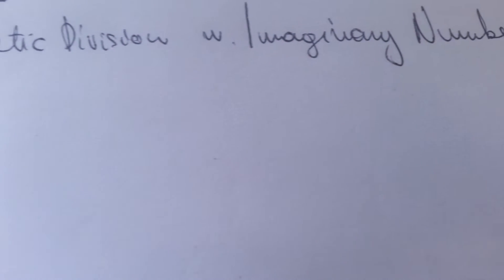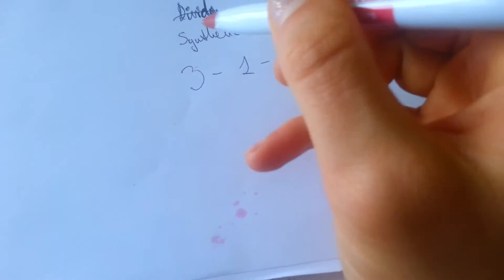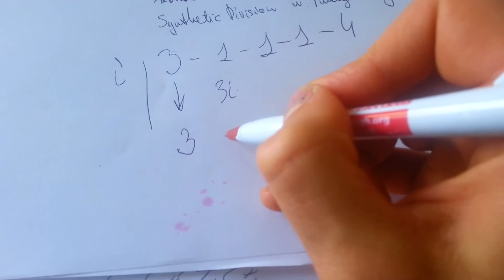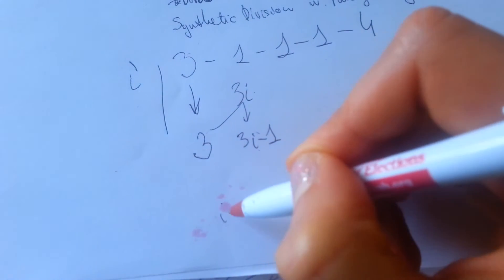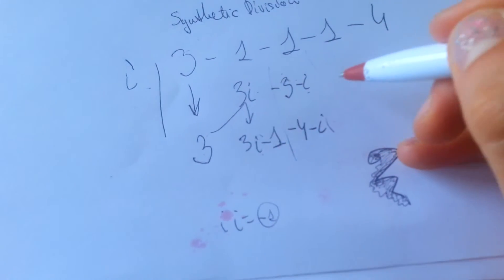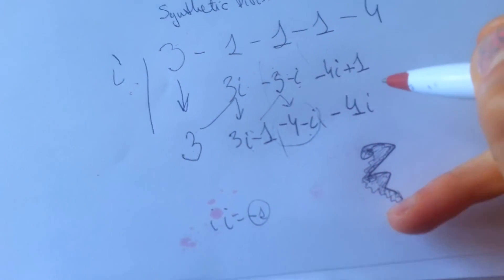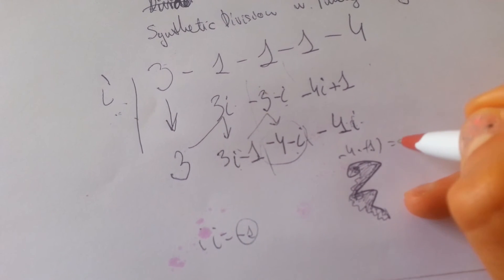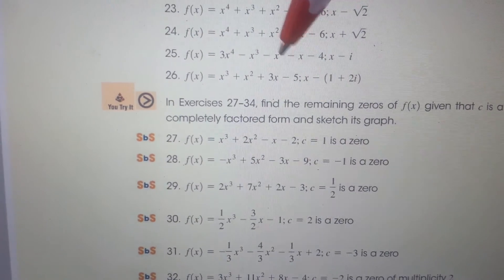SYNTHETIC DIVISION W IMAGINARY NUMBERS. HOW TO.